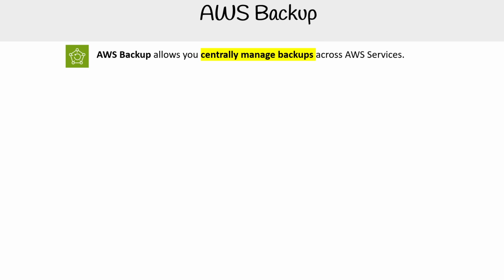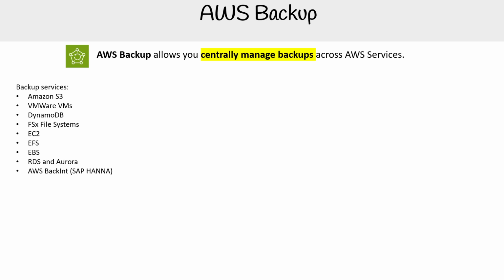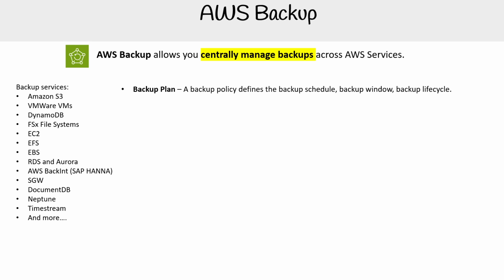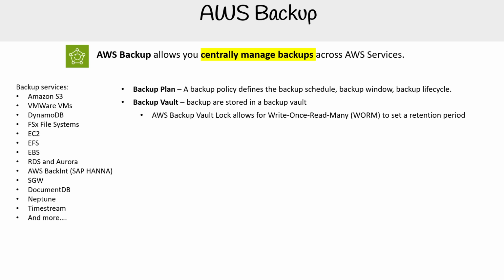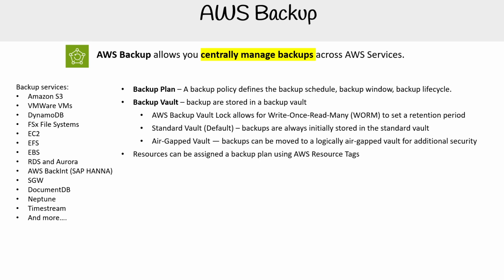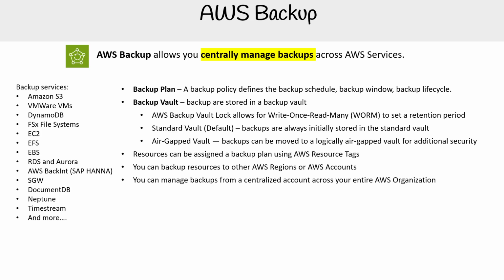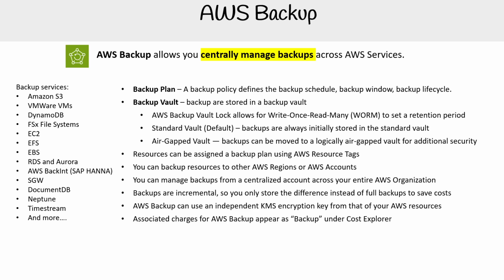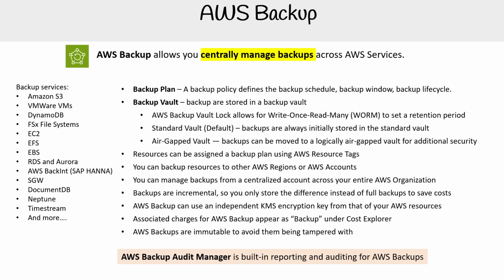AWS Backup Overview - AWS Solutions Architect Associate SAA-C03